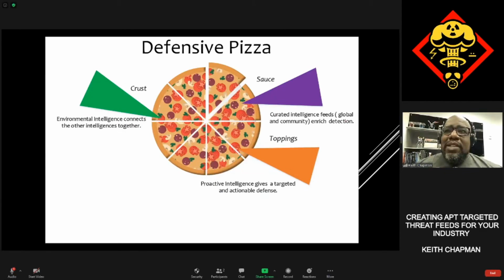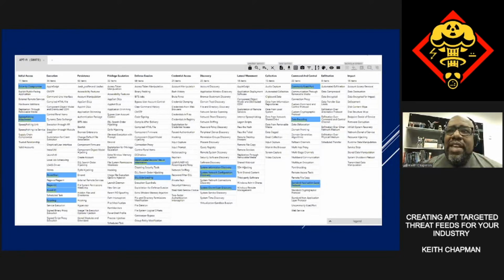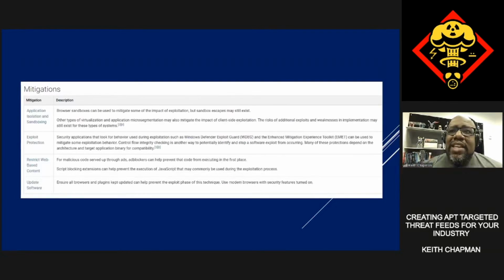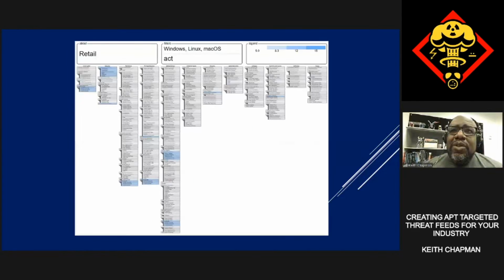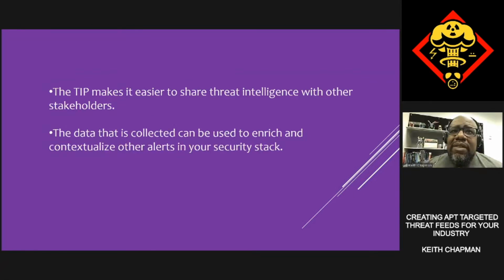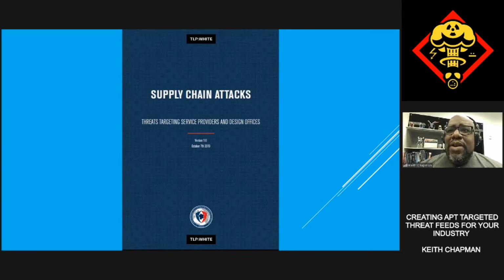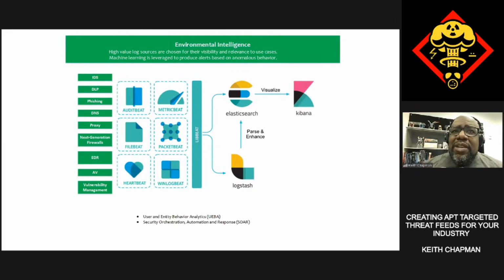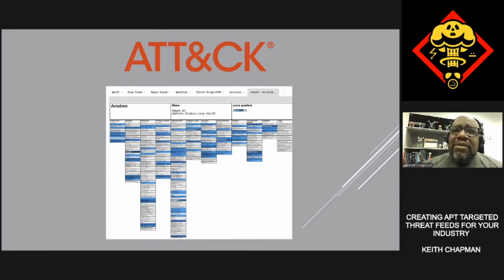CircleCityCon 2020 Creating APT targeted threat feeds for your industry Keith Chapman